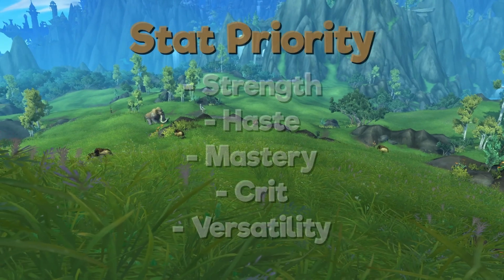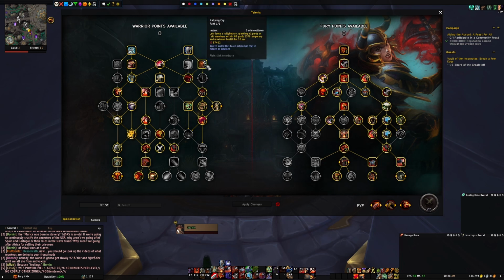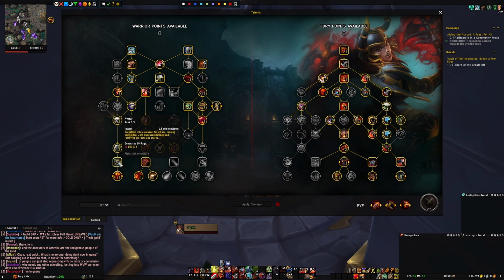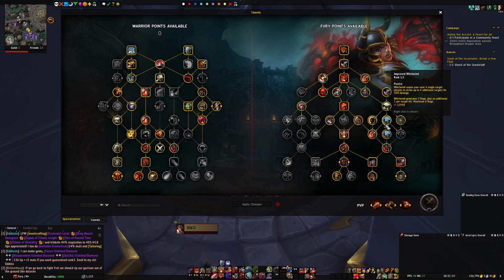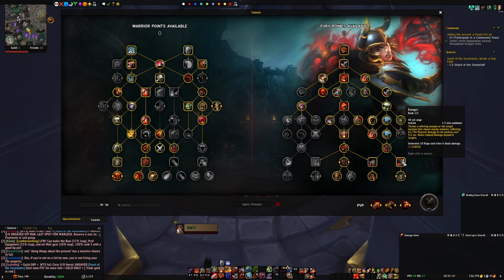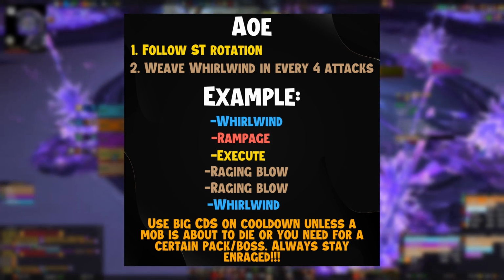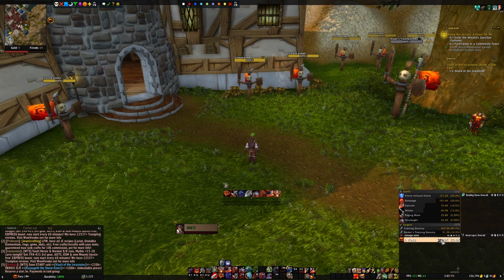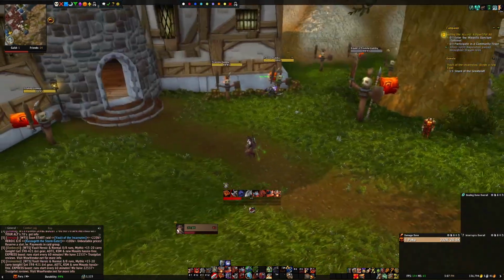Beginner GUIDE to Fury Warrior in M+ - Talents, Stat priority, Tips, & MORE!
Absolutely LOVE playing Fury Warrior and I hope you enjoy it too. Let me know if you have any questions and feel free to check out wowhead or icy veins for more info on fury warrior. Let me know if you want to see a class guide on any other classes and I'll do my best to make one!

- Saturday at 11 AM MST
- I’ll also stream whenever I can and post in my discord when I go live

The use of the gameplay, audio, video and images in this video and any present in the thumbnail are believed to fall under the “fair use” clause of the United States of America copyright law.

00:00 - Intro
00:47 - Stat Priority
00:59 - Enchants
01:20 - Talents/Build
08:36 - Single Target/General Rotation
09:30 - AOE Rotation
10:14 - Primordial Stones
10:51 - Tips/Addons I recommend